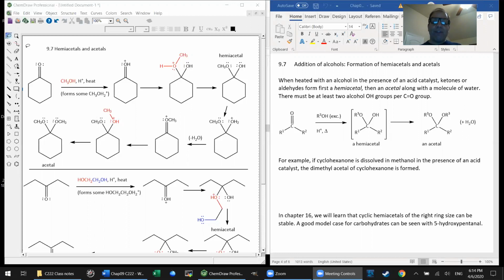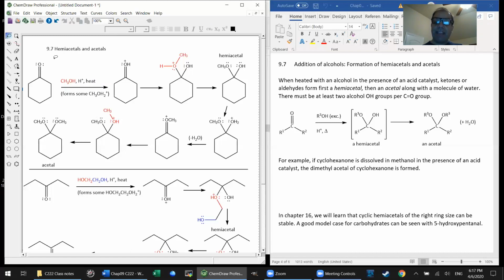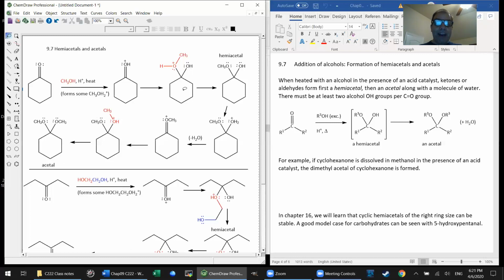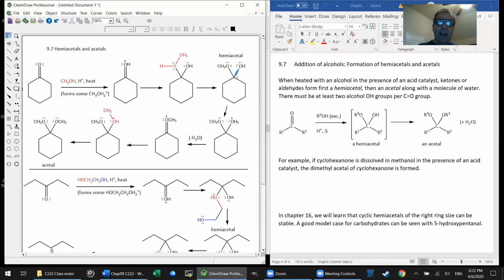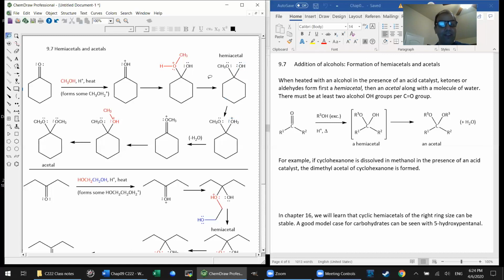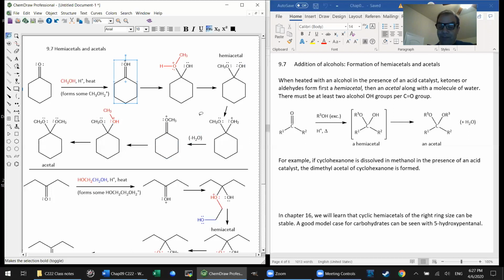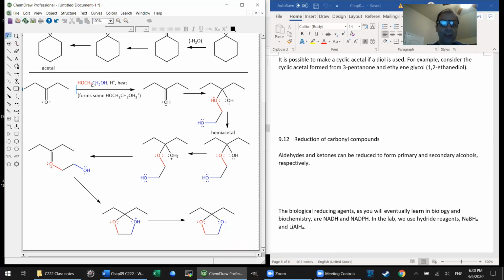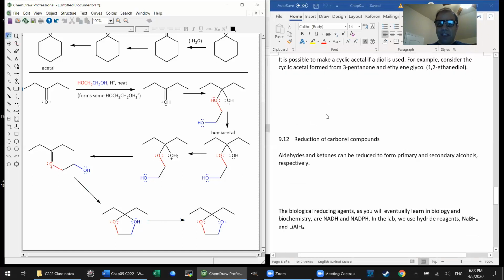CHEM 222 09 Chap 9 Part IV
Let's finish off the chapter on aldehydes and ketones by discussing their reaction with alcohols as nucleophiles. A hemiacetal forms first, and usually a full acetal thereafter. Bonus! With 100% more audio!